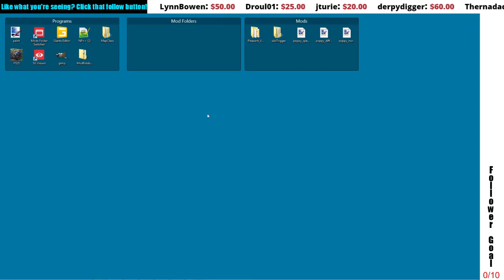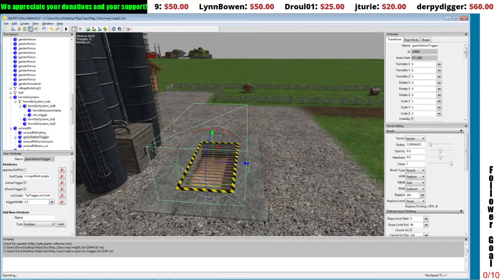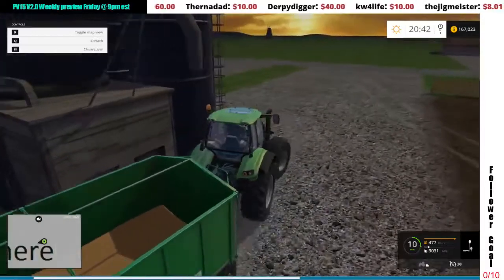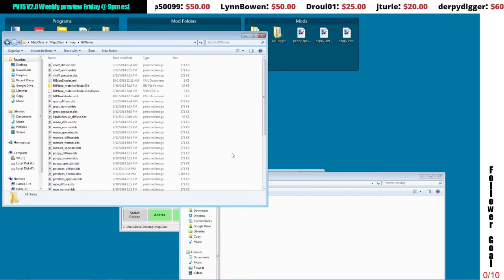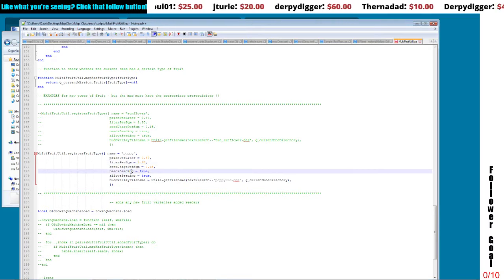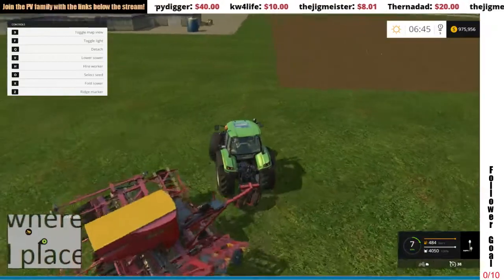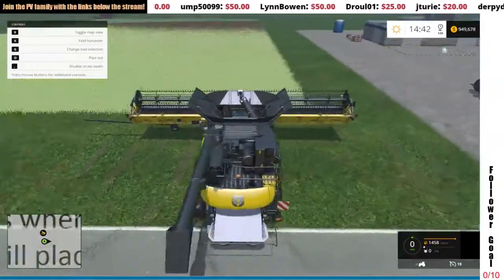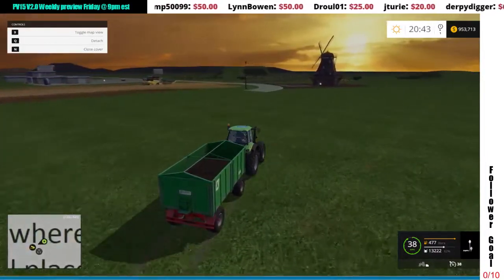Map Class #11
Adding silo triggers and fillplanes to your multifruit map -- Watch live